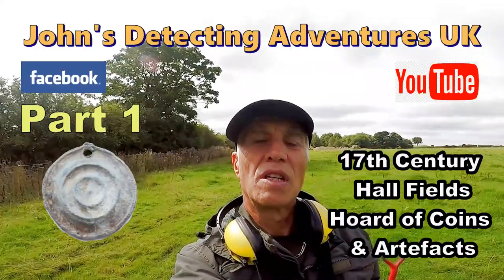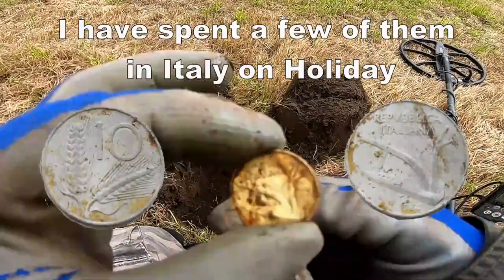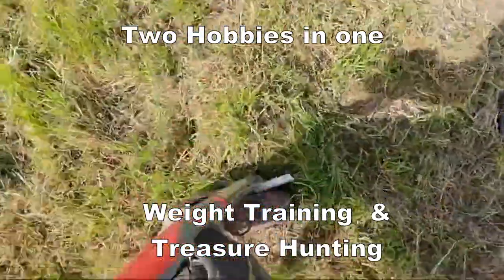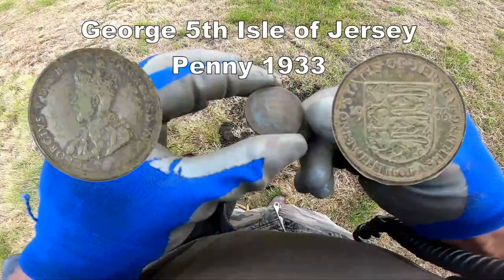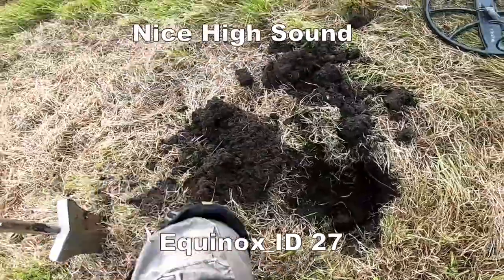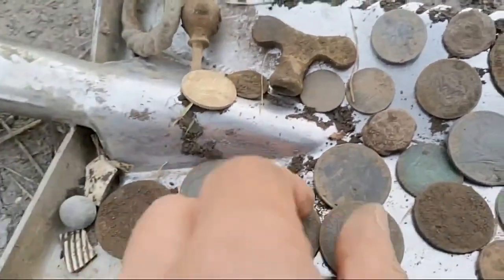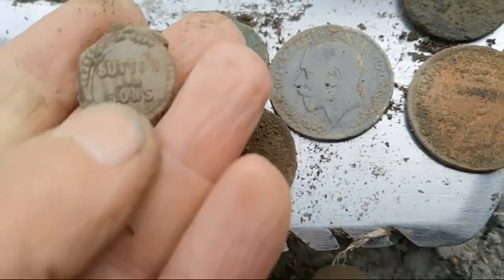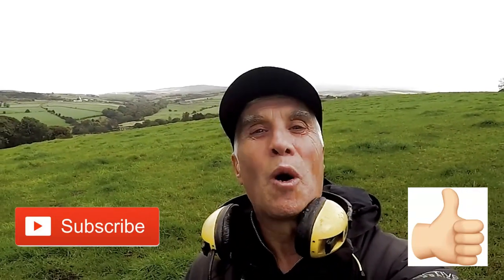Whats This Old Artifact & What Other Interesting History Did I Find?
I am metal detecting by a17th century hall.  I am metal detecting with the my Minelab Equinox 800 metal detector with the 15 inch Coiltek search coil. Its alsi time for the end of day history count up.  I also try to capture nature's seasons, animals I encounter and insects activity.